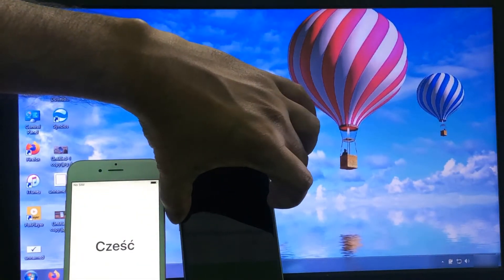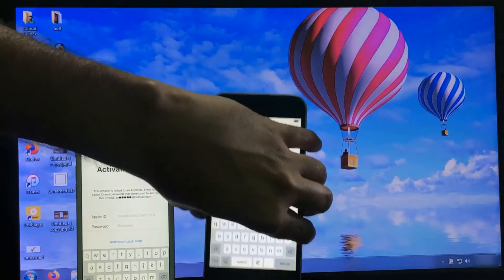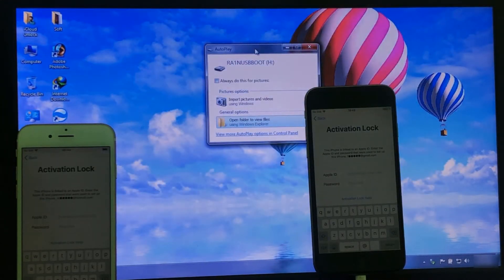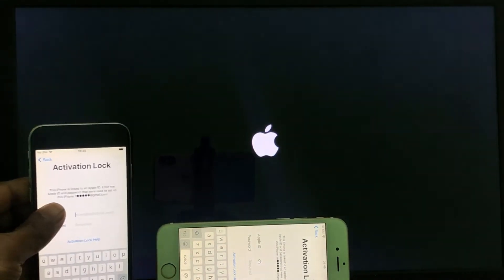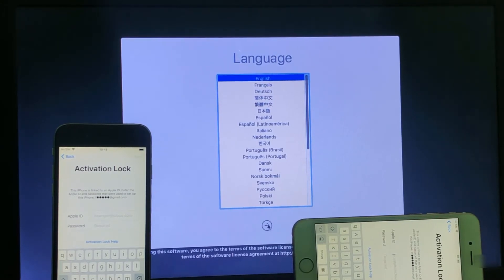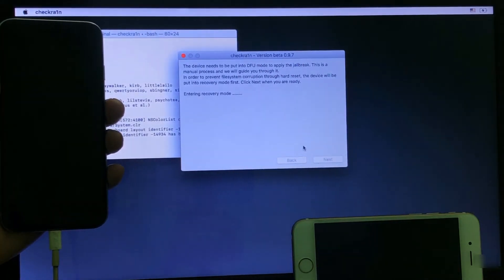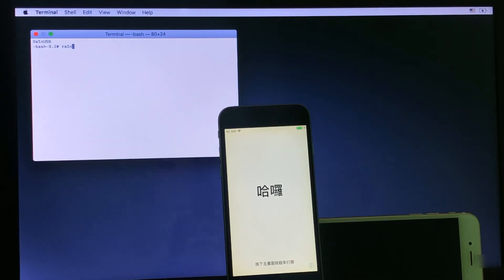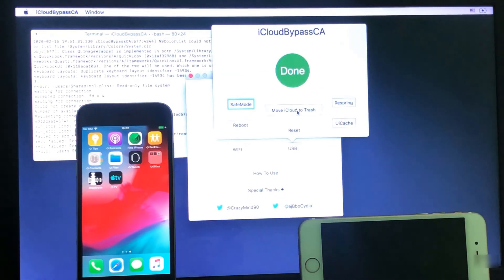Bypass Permanent iPhone iCloud Activation Lock || Without Apple ID Password || NEW 2020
💖💖Popular iCloud Unlock Video People Most Like💖💖

This is New Year 2020 And This Is First iCloud Unlock That Will Gives You Free Unlock To Your iPad,iPod,iPhone 4,4s,5,5c,5s,SE,6,6 Plus,6s,7,7 Plus,8,8 Plus,X,XR,XS,XS Max So Just Use The Method And Enjoy The Freedom of Your Apple Device.